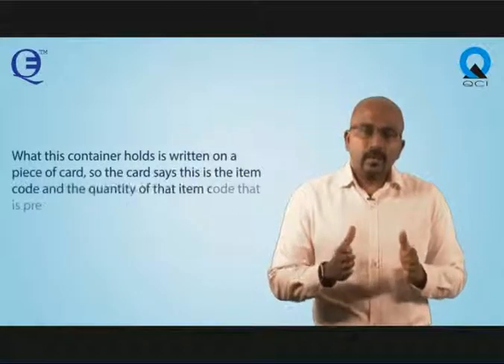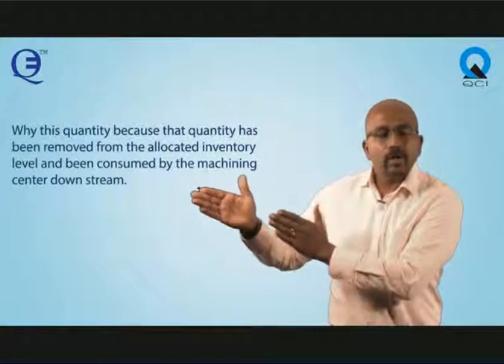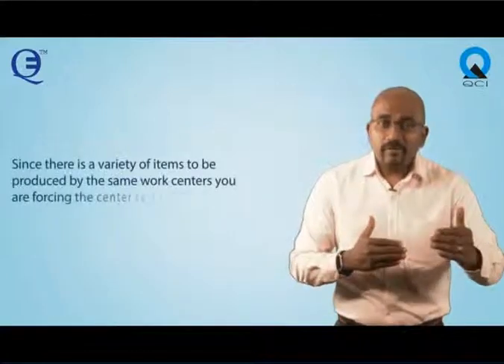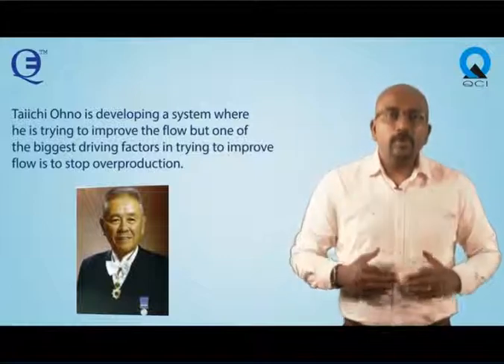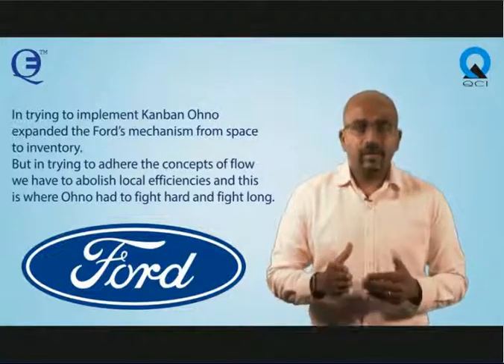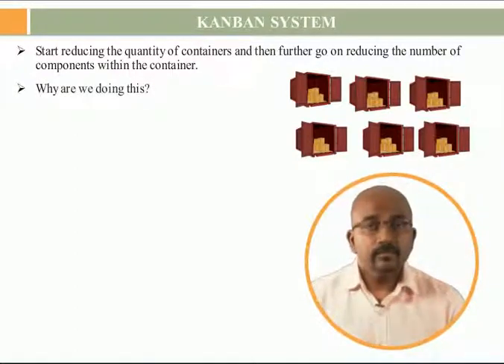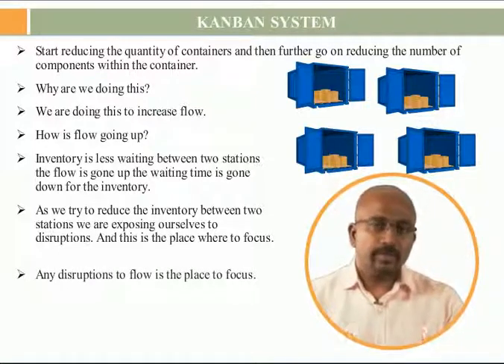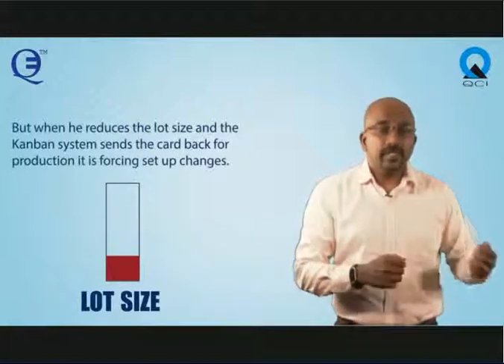Toyota Production System or Lean Manufacturing (Part 2)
Evolution of principles of flow:
The assumptions of TPS or Lean and limits under which the systems can work. Lean being the great English version of the Japanese systems has a necessary condition to be met before we can apply it . However using a few tools of lean does not amount to implementing lean.